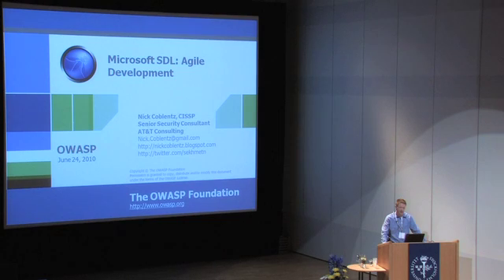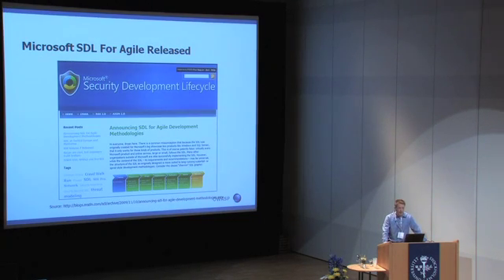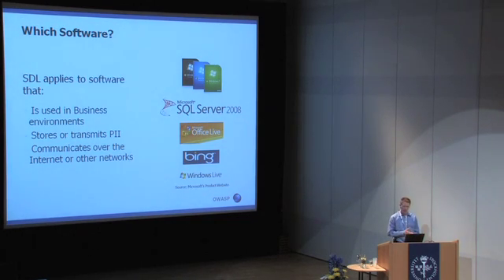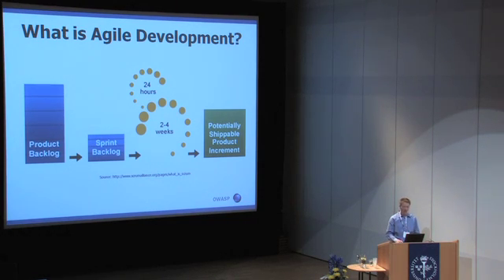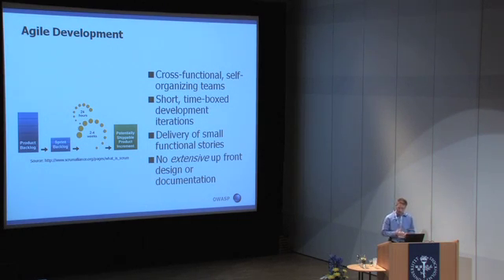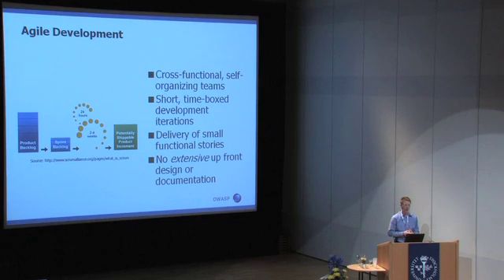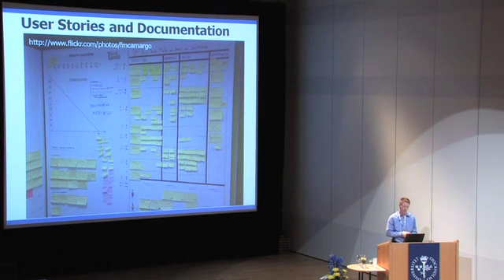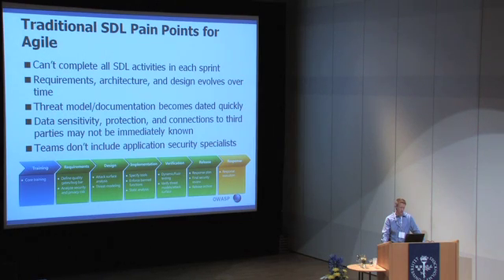OWASP AppSec 2010: Microsoft's Security Development Lifecycle for Agile Development 1/3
Clip 1/3
Speaker: Nick Coblentz, OWASP Kansas City Chapter and AT&T Consulting

Many development and security teams believe Agile development cannot be accomplished securely. During this presentation, Nick Coblentz will discuss the recent guidance from Microsoft that enables development teams to include secure development activities within their Agile processes without compromising features or functionality. Nick will also demonstrate ASP.NET libraries, strategies, and automated tools to reduce the effort required by developers.